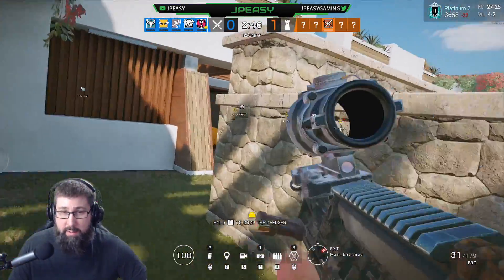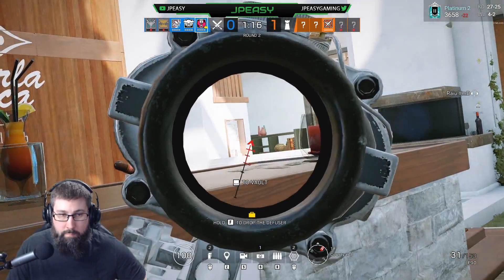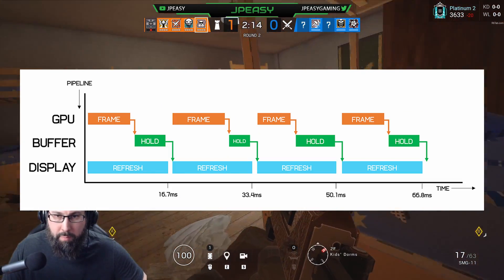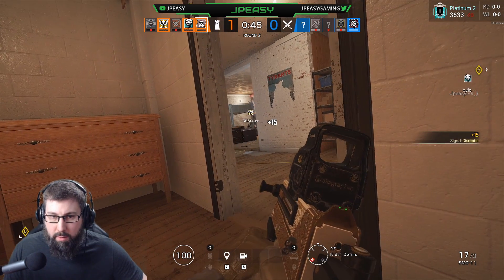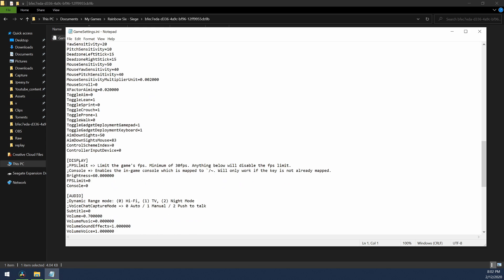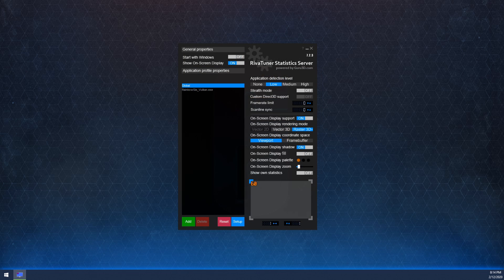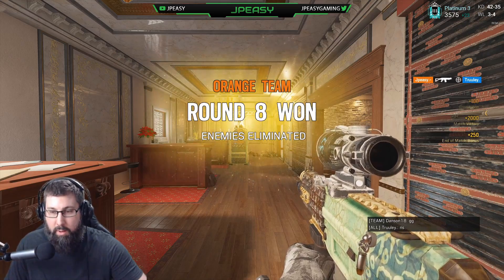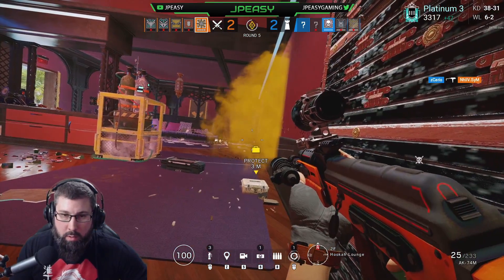How to get Consistent FPS and Input Latency in Rainbow Six Siege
Settings is a broad term that covers things outside of just Siege, here I go over some outside technology to improve frame rates, smoothness and input lag.

TimeStamps :
Intro - 0:00
Technology explaination - 2:35
Settings - 3:46
In-game Limiter - 5:20
RTSS - 6:14
Conclusions - 7:34

Watch me live on twitch Tuesday ,Thursday and Friday at 9pm